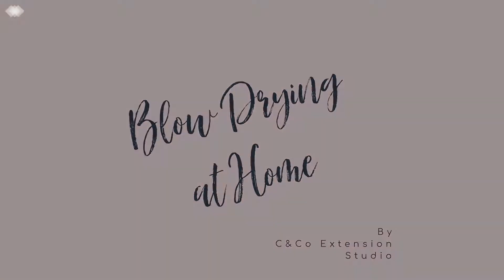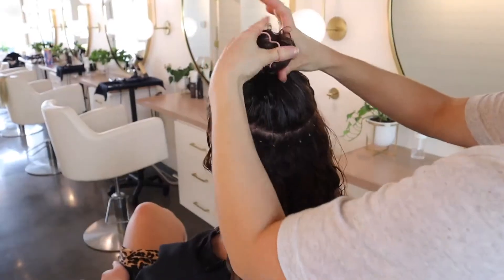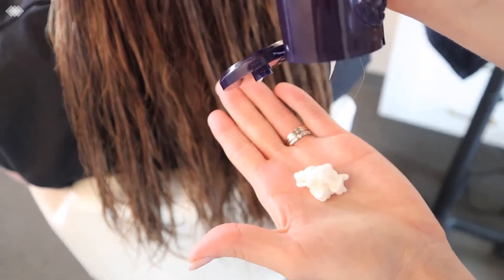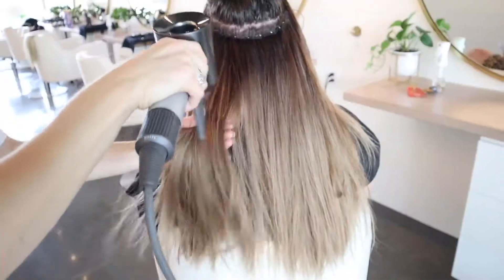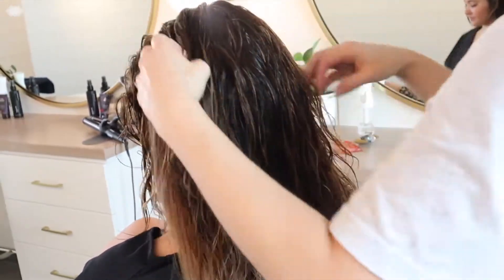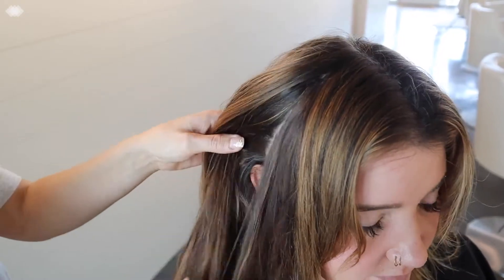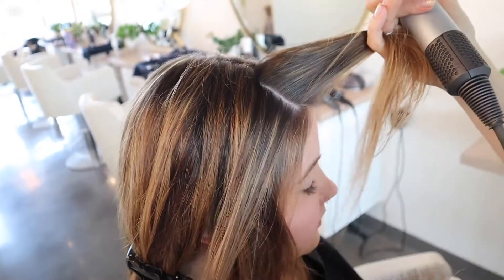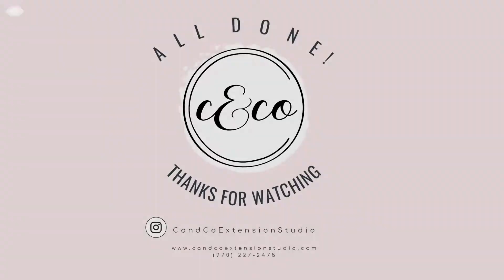Blow Dry Tutorial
Get that perfect blow out every time. For extension and natural hair.